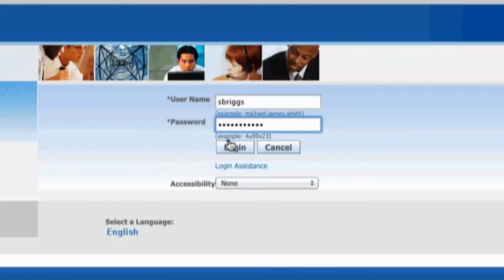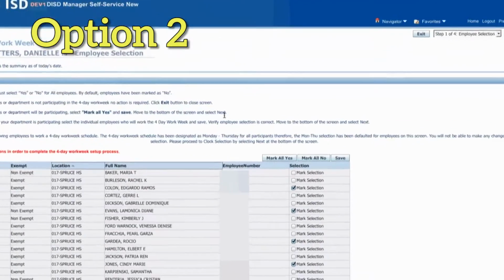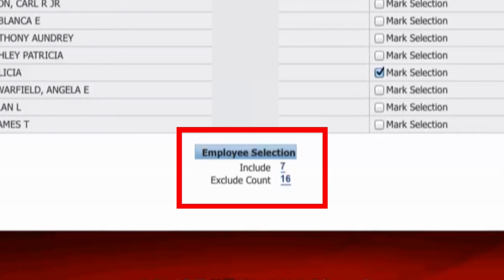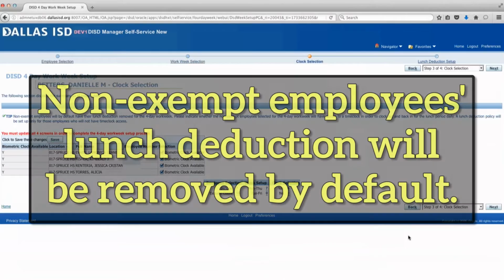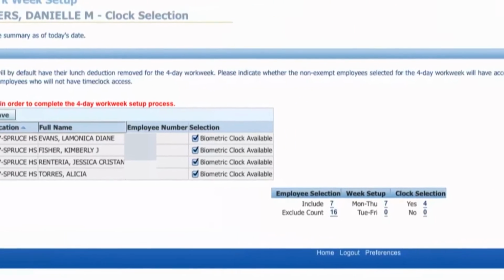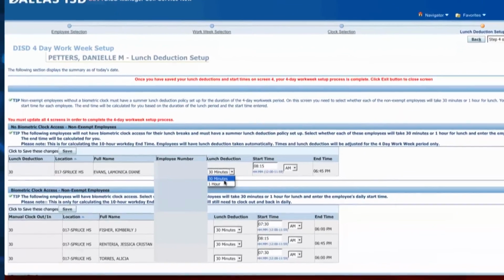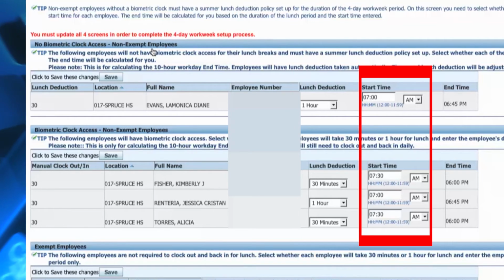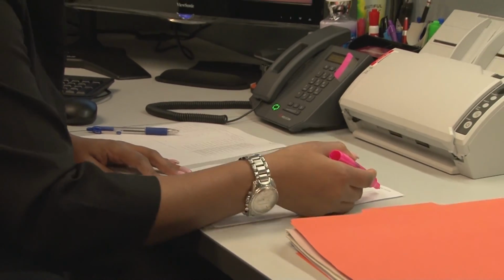4 Day Work Week Setup Instructions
The Dallas ISD Payroll Department manages the district’s payroll system. All monthly and bi-weekly employees working the 4 day work week during the summer sessions must be setup in Oracle to report hours accurately. This video will explain the 4 steps to complete for the 4 day work week setup.